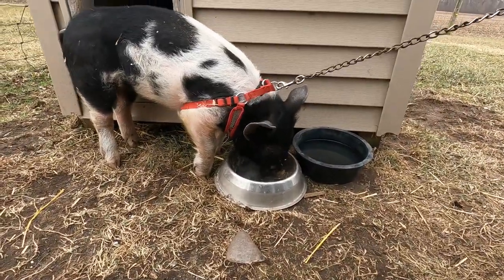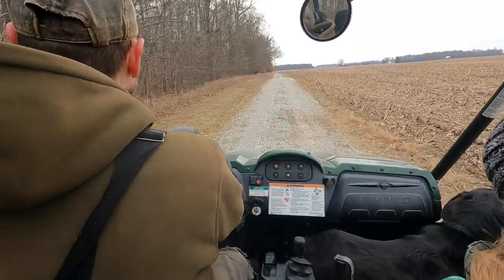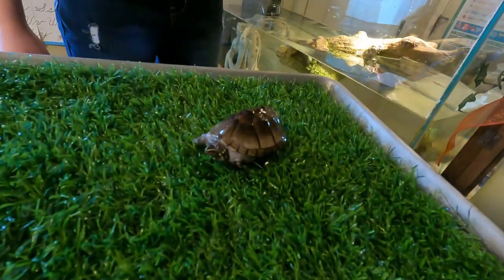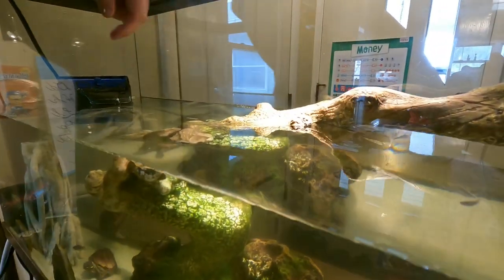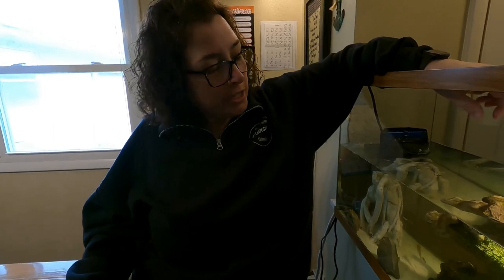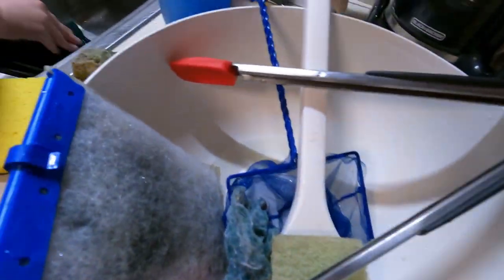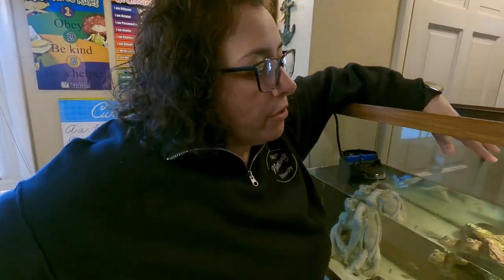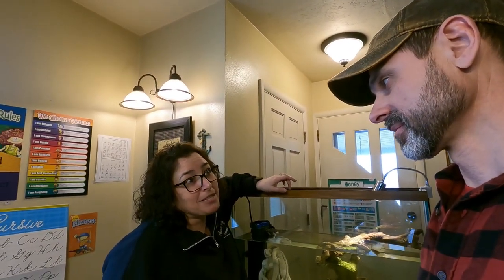How We Care For Our Stinkpot Turtles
We wanted to share how we care for our stinkpot turtles and guppies.

00:00 Intro
00:35 Farm chores
05:45 Caring for Stinkpot Turtles